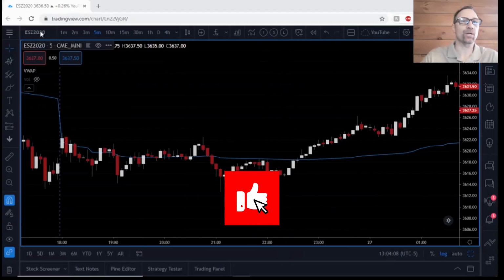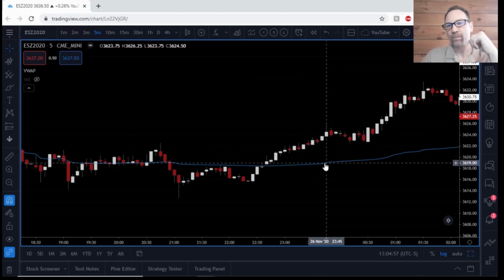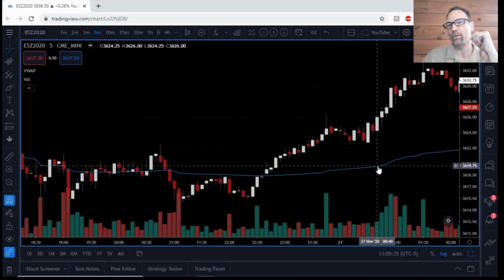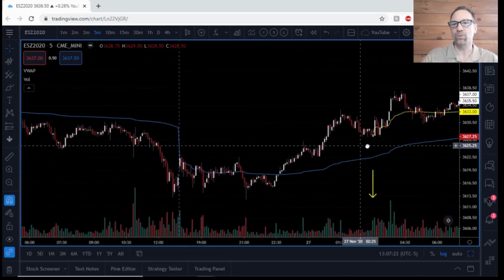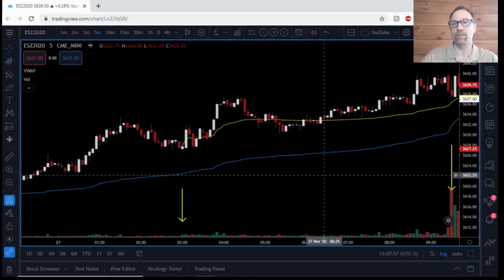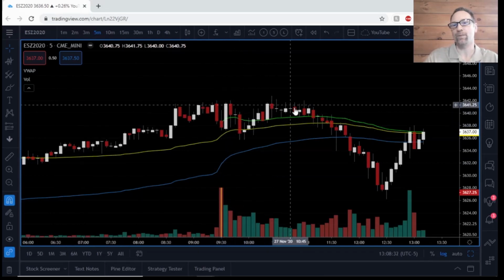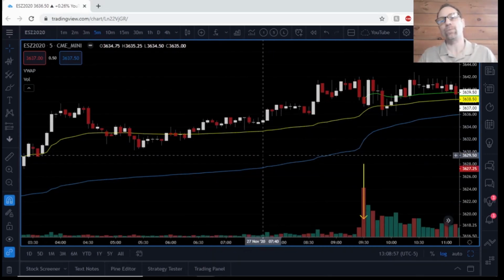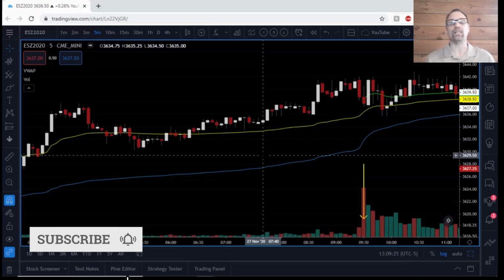Day Trading the Index Futures with the VWAP ✅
VWAP Applies to Futures.  Can you use vwap with futures trading?  How VWAP applies slightly differently to futures markets than trading stocks.  In this video I'm going to review how VWAP applies differently to futures markets as opposed to stocks.  This is the ES chart on 5 minutes.  VWAP is volume weighted average price so its like a moving average but it gives more weight when there is more volume associated with that price. With futures markets we have different sessions - we have the Asian markets which start at 6pm Eastern time, we have the European markets which start at 3am Eastern Time and we have the American markets which start at 9.30 Eastern time.  What if we used an anchored VWAP...

81.7% of retail investors lose money when trading CFDs and spread betting with this provider. You should consider whether you understand how spread bets and CFDs work, and whether you can afford to take the high risk of losing your money.